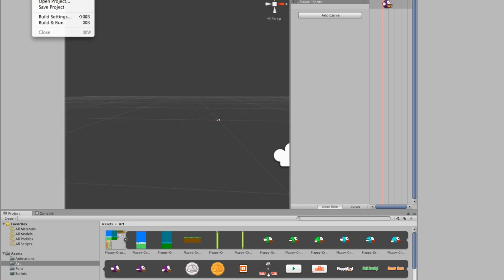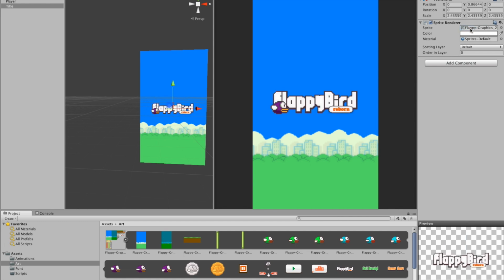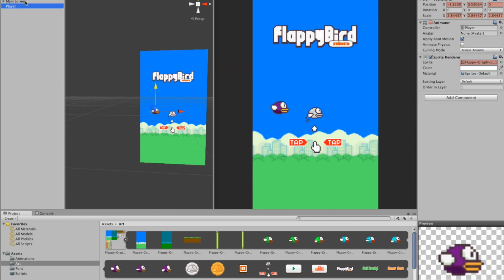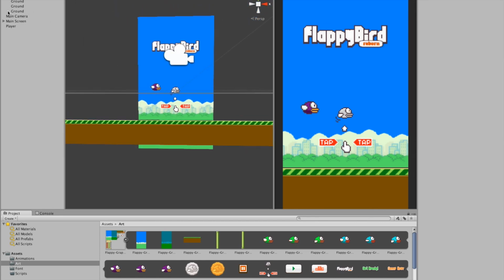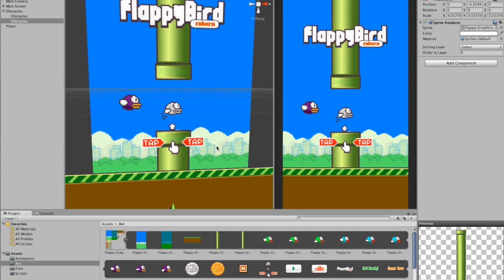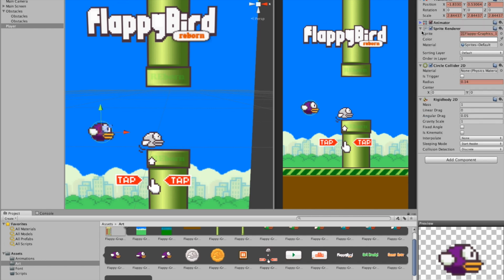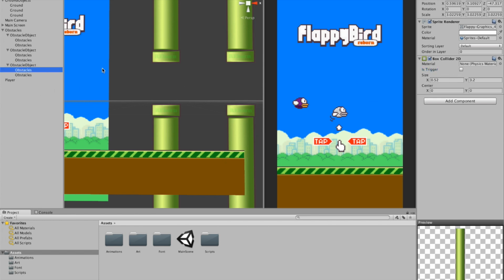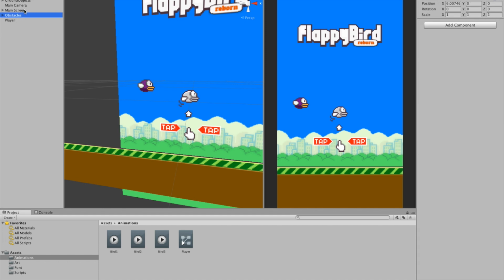Unity 3D - Flappy Bird Clone Tutorial - Part 2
This is a tutorial on how to make a high quality flappy bird clone.